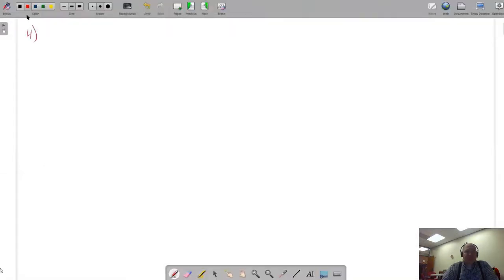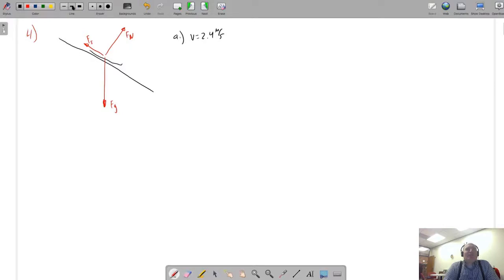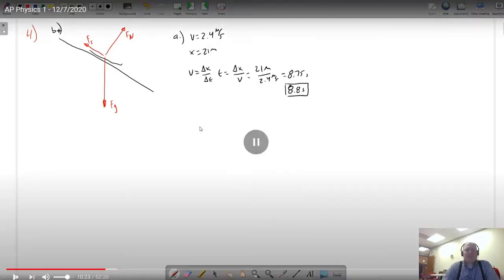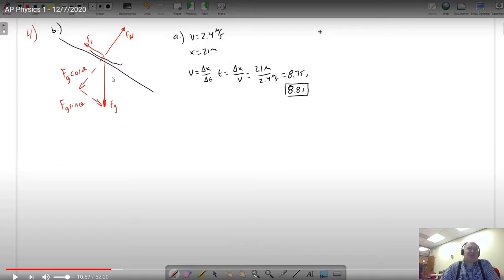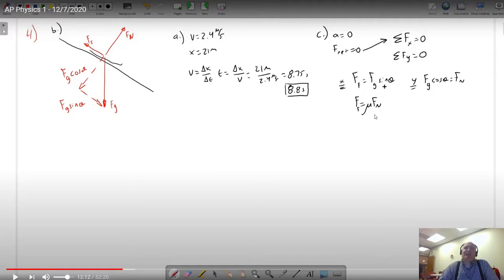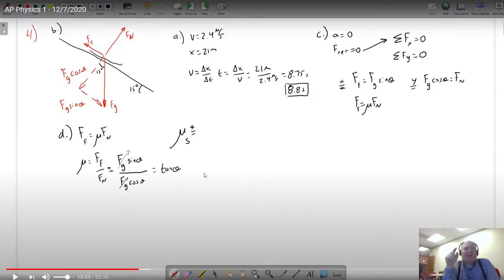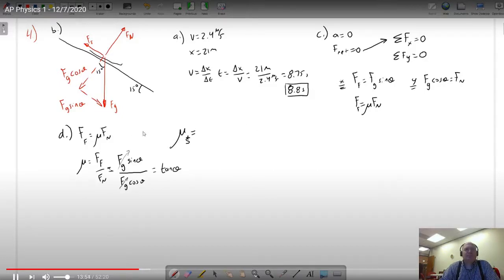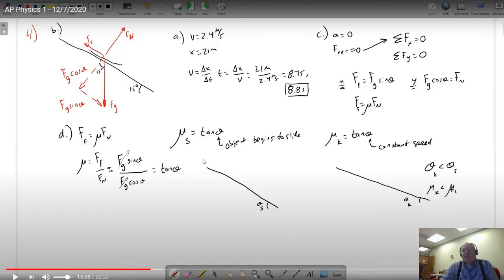Physics reaction #26 sled down a hill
I loved how he didn't fixate on the constant velocity when the question was simply "how much time" but came back to it when asked what the frictional force was. I think I would put too much emphasis on the constant velocity when doing the first part. Also loved the algebraic approach and the great conversation about kinetic vs static friction